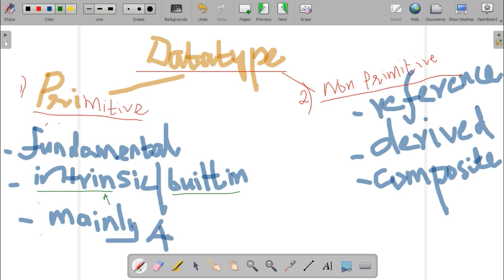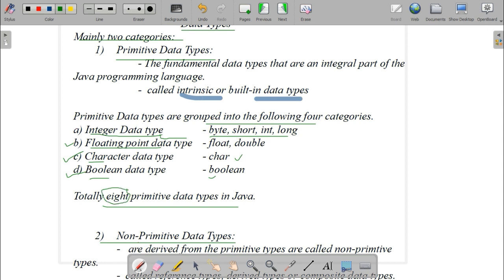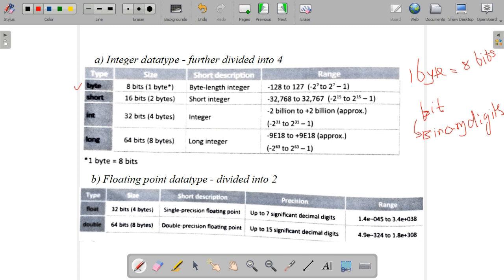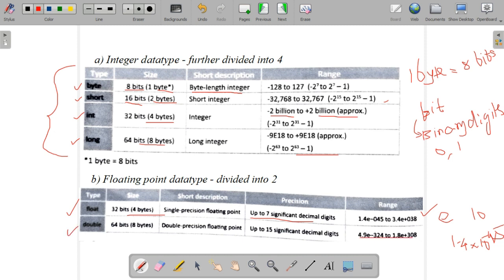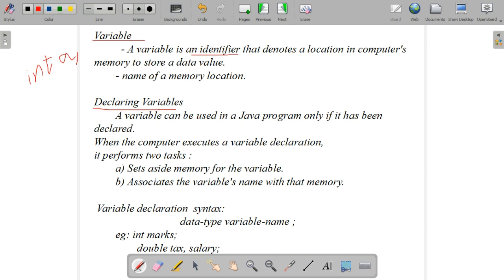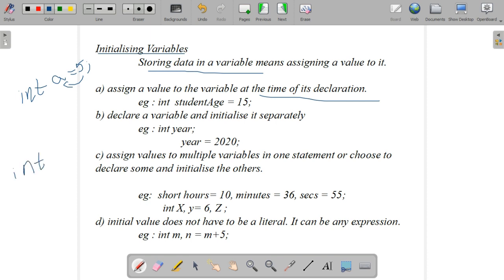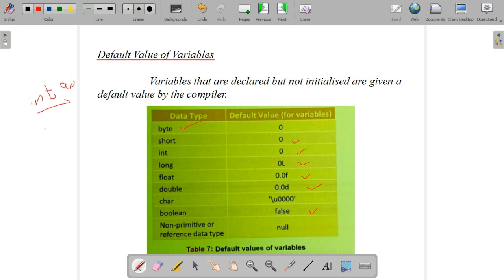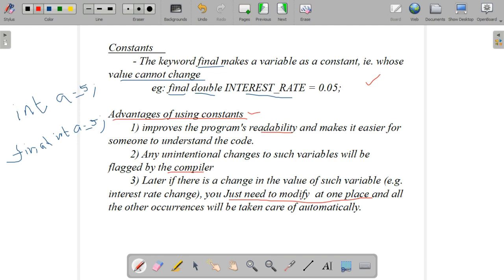9th ICSE - Computer Applications- Chapter 4 Part 2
9th ICSE - Computer Applications- Chapter 4 - Values & Datatypes - Part 2
Datatypes-Primitive and Non Primitive Datatypes in Java, Variable, Variable Declaration, Initialising Variables, Constants.